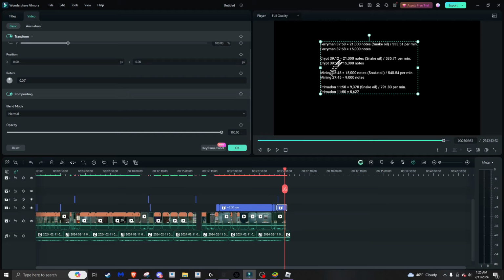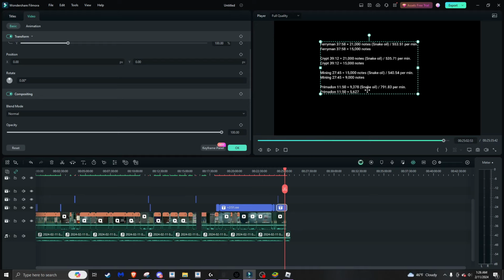Which Money Making Method Is Actually The Best?